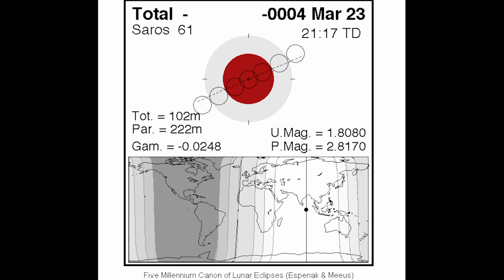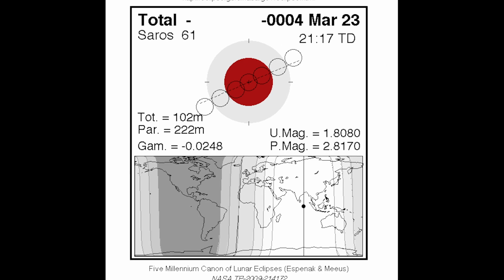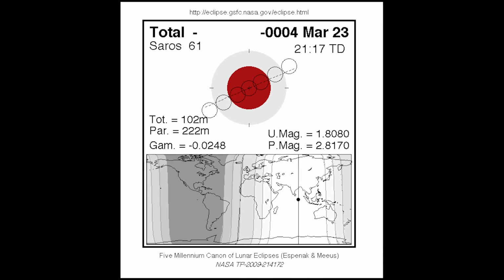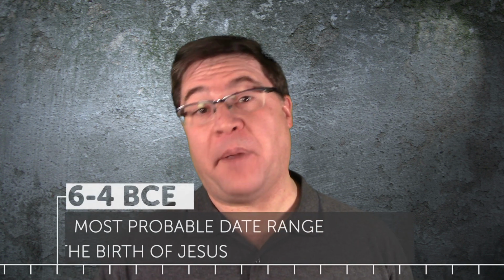What Year was Jesus Born?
What year was Jesus born? The answer is a bit more complicated than you might think. This video gets into a few things about what we do and don’t know about when Jesus was born.

If you enjoyed this or learned something new, please click on “Like” and share it to pass it on to anyone whom you might think might find this helpful.

For Further Reading:
Don’t Know Much about the Bible by Kenneth C. Davis

Reading the Old Testament: An Introduction

NRSV Cultural Backgrounds Study Bible
(Note: the translation is NRSV, but it adds some cultural context)

Some Equipment Used in the Production of this Video:
Equipment & Software:
Camera: Canon HF R800

GlideGear TMP100 Teleprompter

Adobe Creative Cloud Suite:
Photoshop CC 2018, Premiere Pro CC 2018, Audition CC 2018, After Effects CC 2018.
Learn How to use them

Credits:
The Accessible Faith Project is a personal initiative as part of my Sabbatical from St. Matthew’s United Church, Calgary. I am grateful to both St. Matthew’s for the sabbatical time, as well as to St. Andrew’s Regional Ministries who has provided some funding for equipment to get this project off the ground, as well to the Calgary Association of Life-long Learners